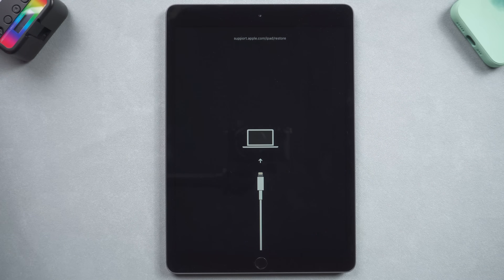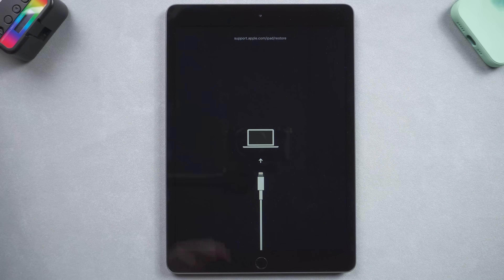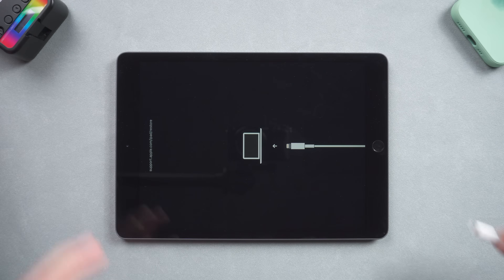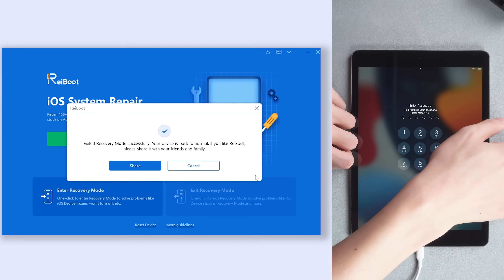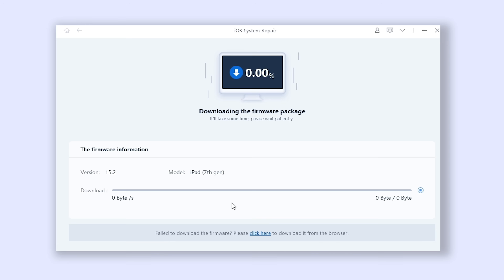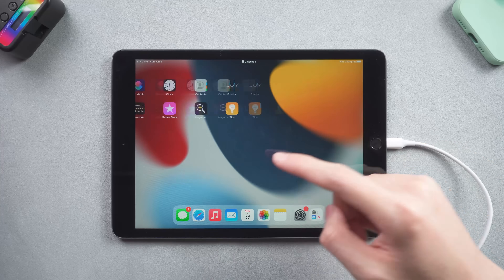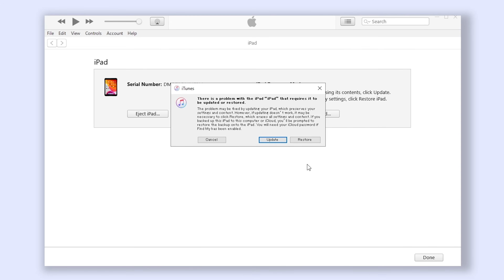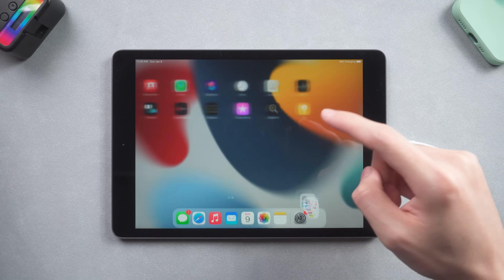(2023) How to Fix on iPad with No Data Loss - iPadOS 16 / 17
Here you will know 99% work ways on how to fix on iPad. Follow the video and the issue will disappear very soon.

Timestamps:
0:00 Intro & Preview
0:23 Method One: Force Restart (No Computer)
0:49 Method Two: 1-Click with ReiBoot (1 minute)
1:23 Method Three: Repair iOS System with ReiBoot (No Data Loss)
2:14 Method Four: Repair with iTunes